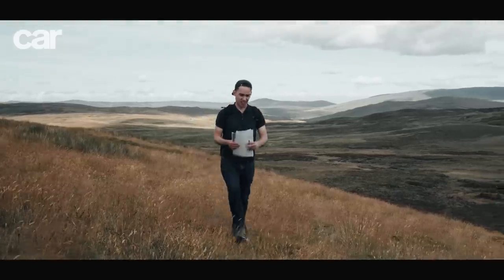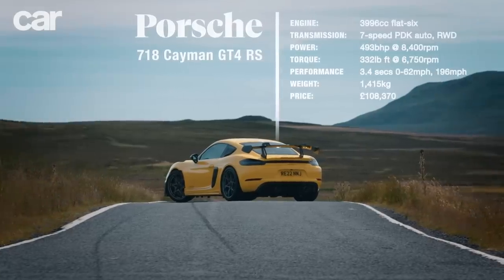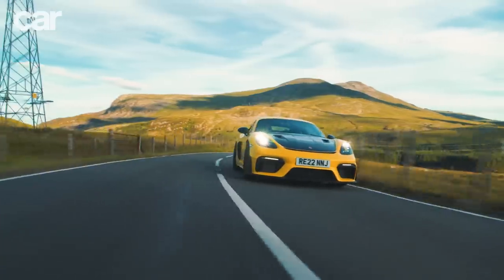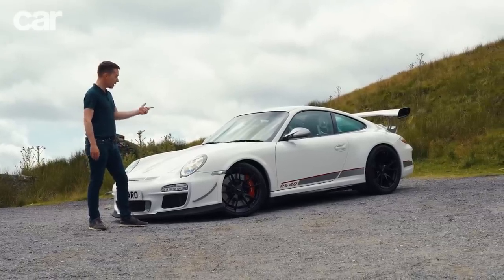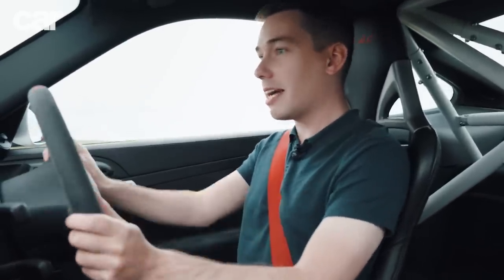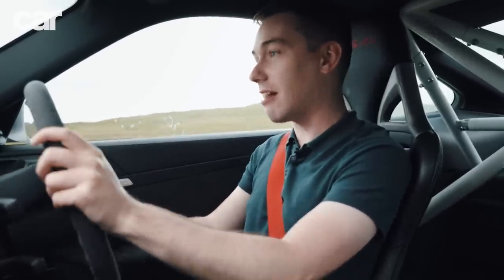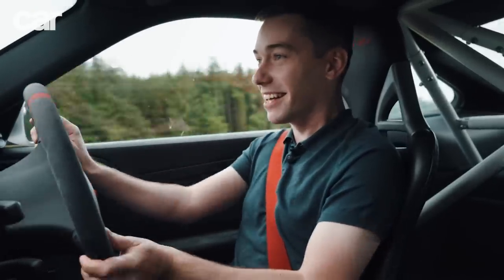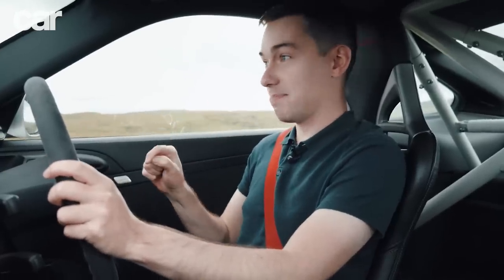Porsche Cayman GT4 RS vs Porsche 911 GT3 RS 4.0 (997) | Porsche’s greatest pairing?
Porsche broke the mould with the Cayman GT4 RS. Cramming the 911 GT3’s 4.0-litre flat-six into the Cayman bodyshell was no mean feat – and the results are predictably spectacular. Look back into the history books, however, and Porsche’s been putting crazy engines in already brilliant cars for years…

 The 997 GT3 RS was sublime, yet Porsche felt they could do better. Enter the GT3 RS 4.0 – otherwise known as one of the greatest 911s of all time. Two cars, two 4.0-litre engines, two incredible soundtracks, one incredible day driving them in North Wales. Enjoy.

Chapters:
0:00 – Intro
0:54 – Porsche 718 Cayman GT4 RS
4:48 – Porsche 911 GT3 RS 4.0
11:36 – Verdict